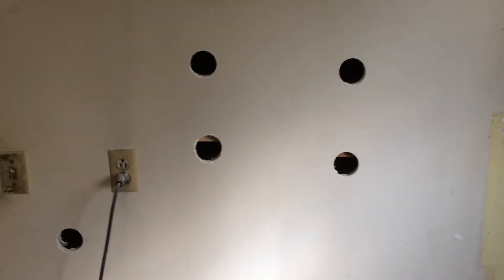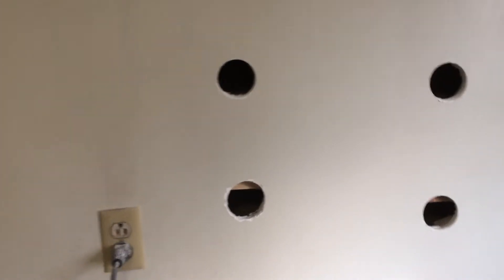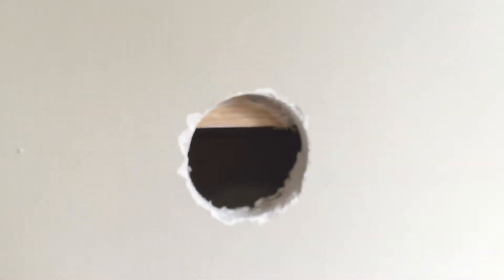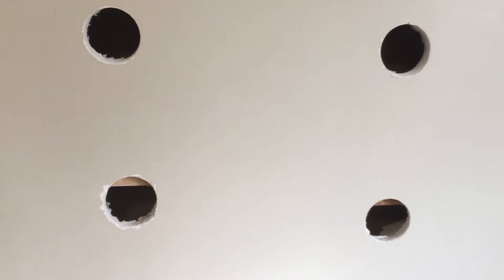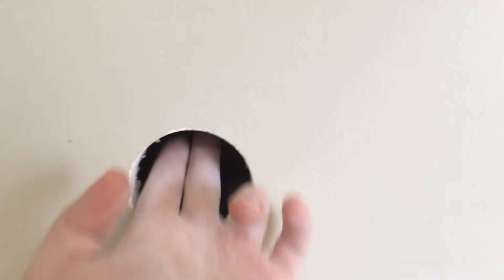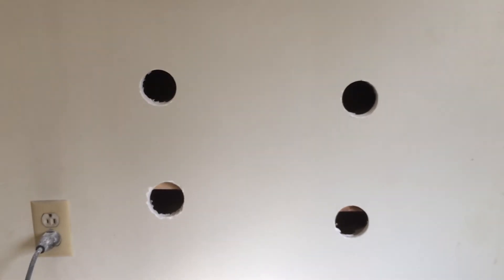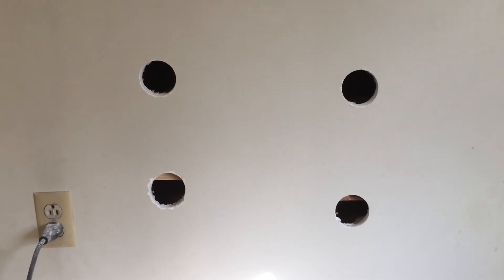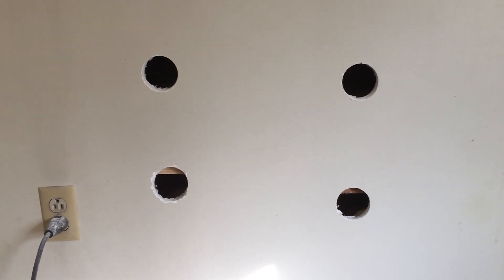Wall Insulation - Firestop during Drill and Fill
A common problem in wall insulation is firestops - a board across a stud cavity that was believed to slow fires down. If the correct method isn't used, or the installer isn't careful, they can miss these opportunities.